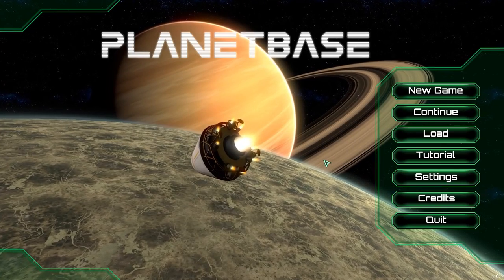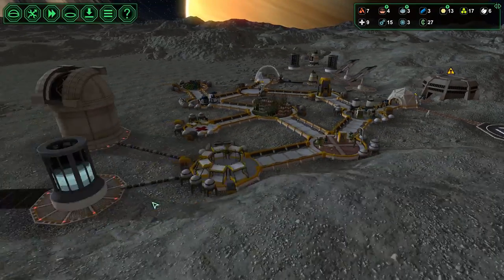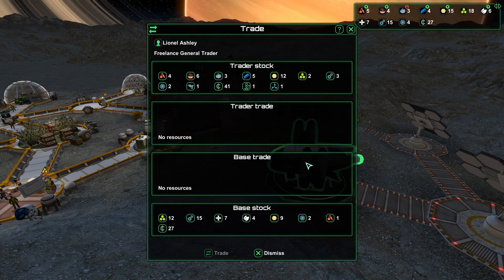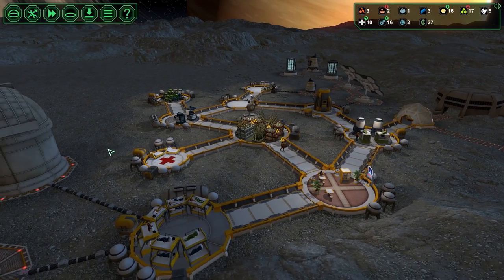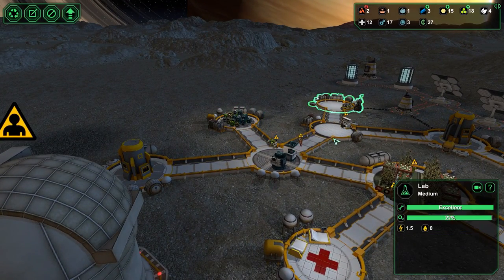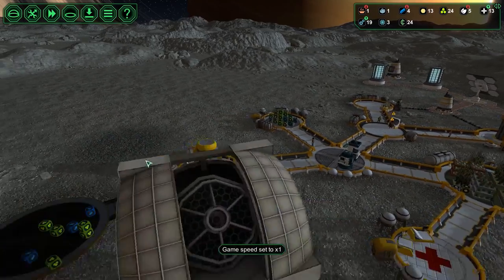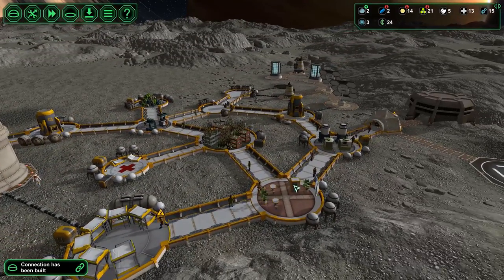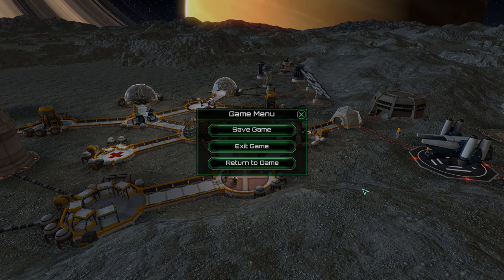Let's Play Planetbase Episode 4 - Fancy Antimeteor Laser - Version 1.0.1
Welcome to Planetbase, a Base Building and Management strategy game IN SPACE! In this episode I continue growing my colony and get an antimeteor laser!

-Mechanize your base by manufacturing your own bots that will help with the more arduous tasks.